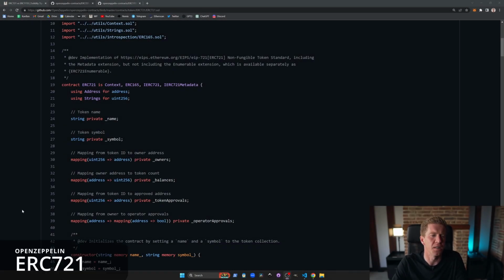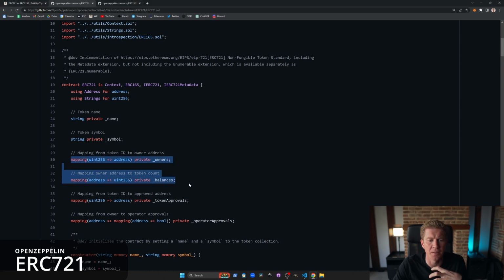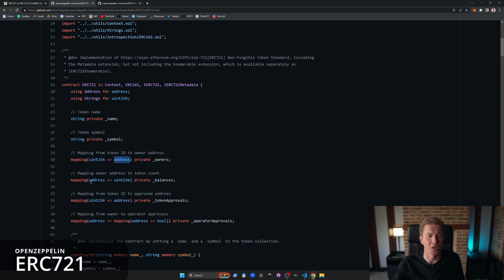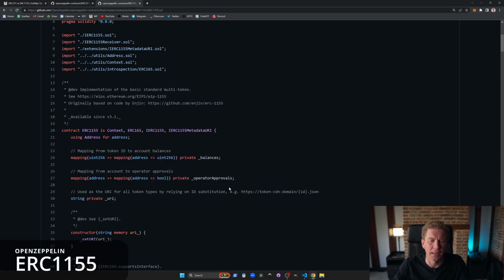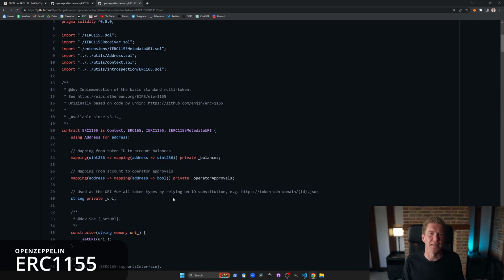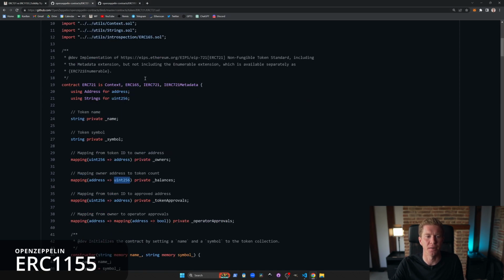ERC721 vs ERC1155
More information in the blog post 👆

00:00 NFT Smart Contracts
00:14 ERC721 Smart Contract
01:05 ERC1155 Smart Contract
02:02 Which Should You Use